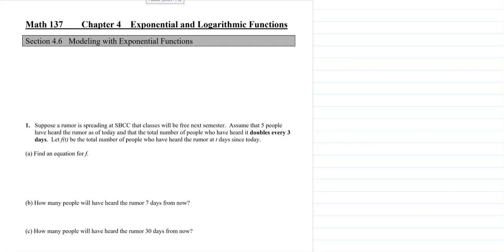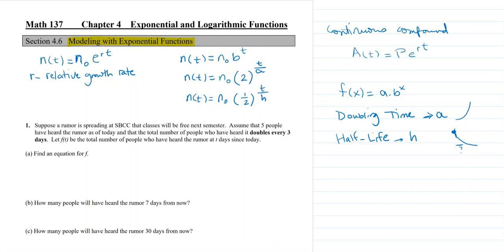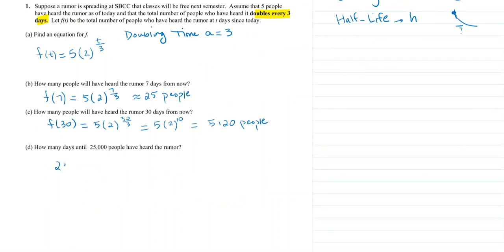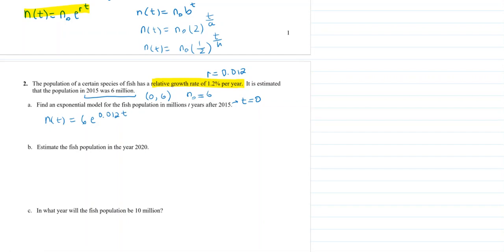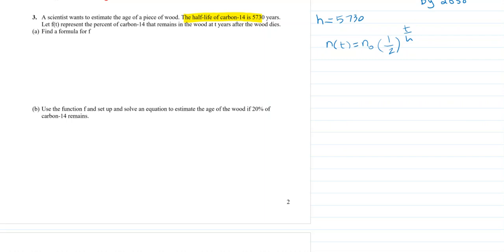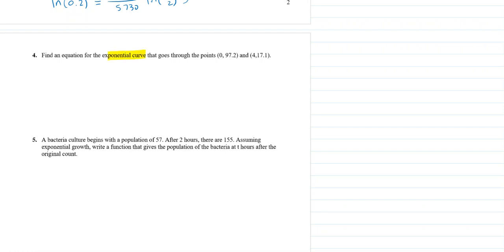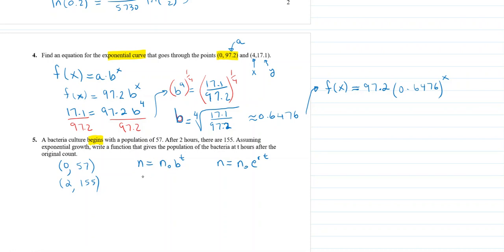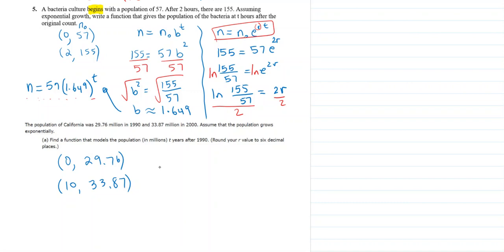Math 137 Section 4.6 Modeling with Exponential Functions